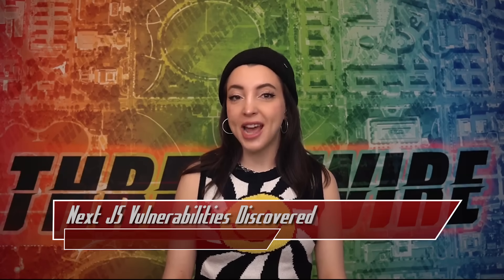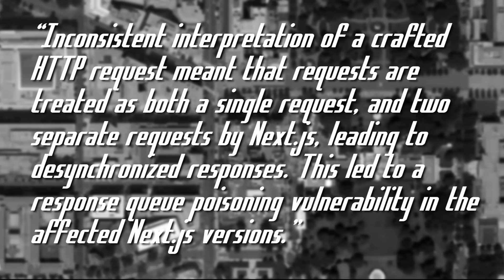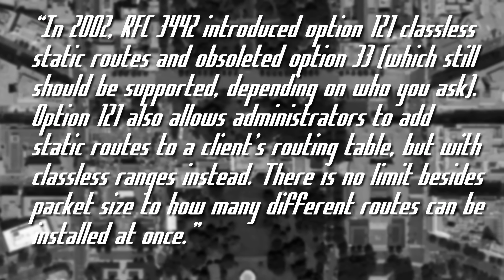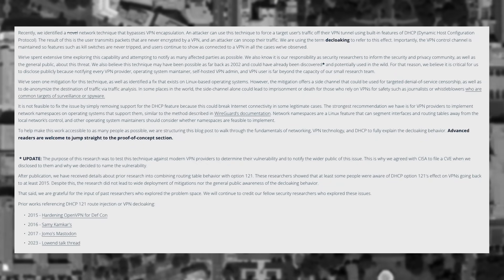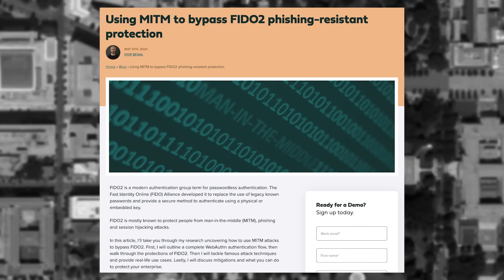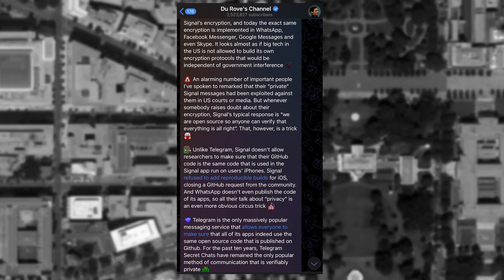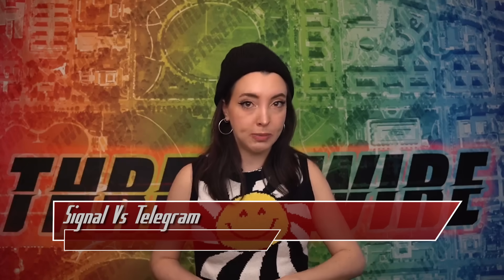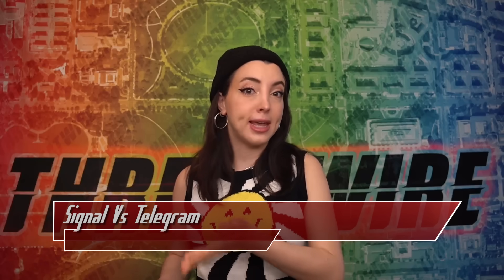Is Elon Musk a Security Expert? - ThreatWire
0:00  Intro
00:10 1 - NextJS Vulnerabilities Discovered
02:06 2 - New Technique Allows VPN Bypass
04:31 3 - FIDO2 Flaw Exposes MITM Attack
05:51 4 - Signal Vs Telegram
08:24 5 - Outro

LINKS
🔗 Story 1: NextJS Vulnerabilities Discovered